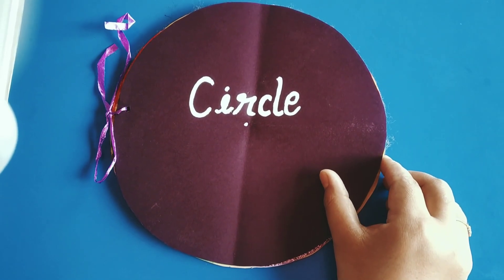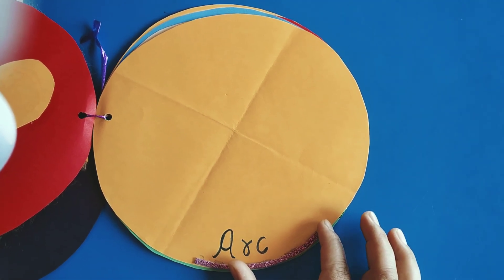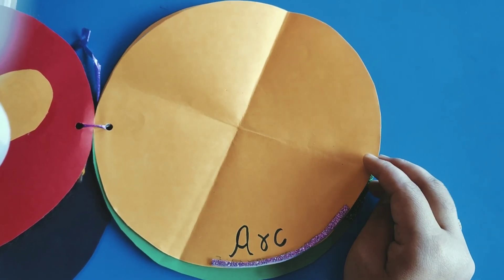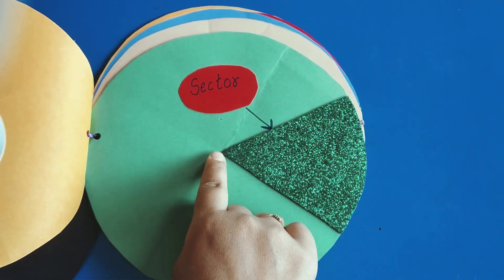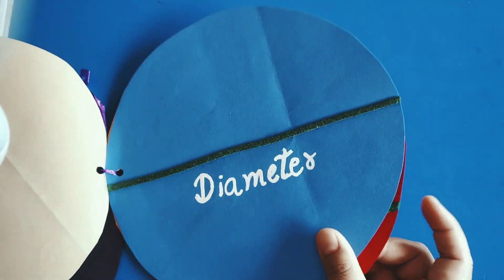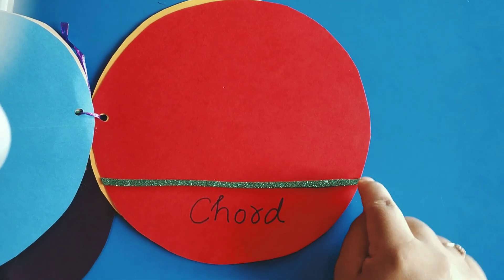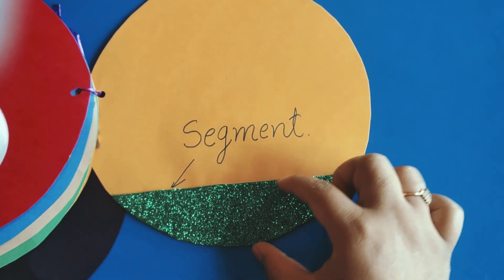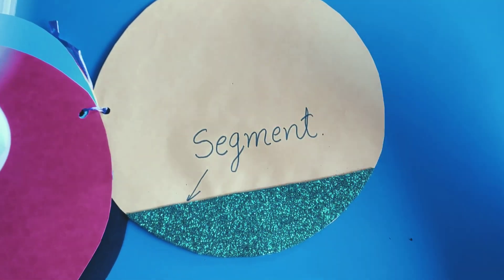Parts of circle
Circle model#maths